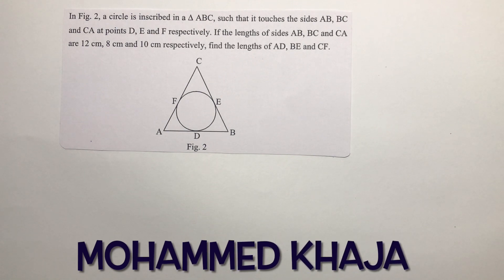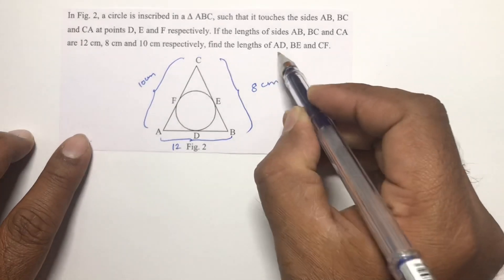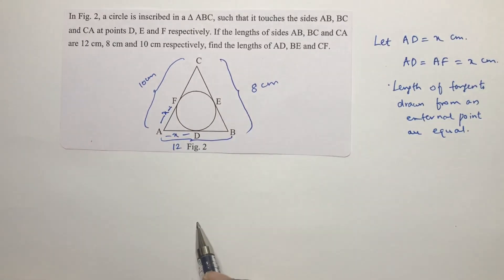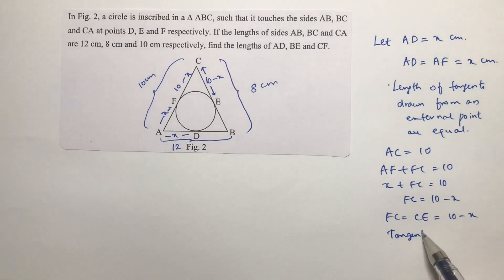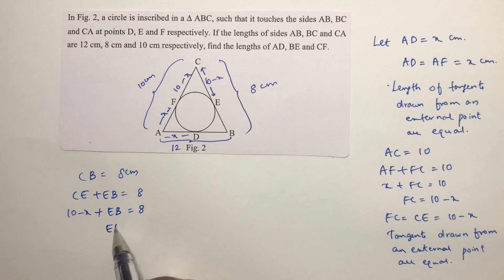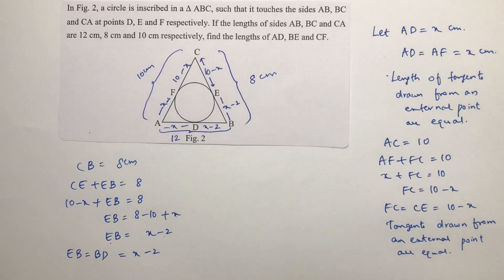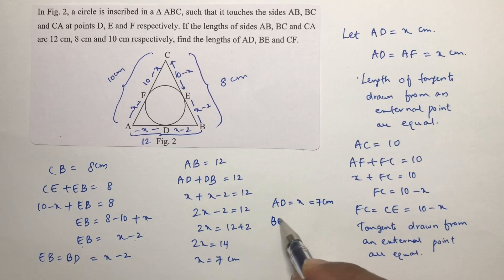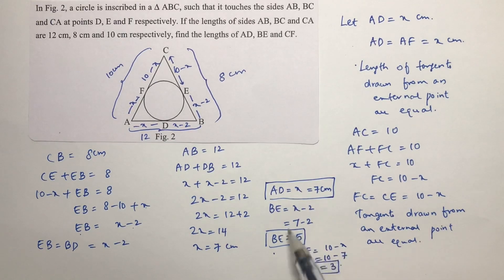In fig a circle is inscribed in a triangle ABC, such that it touches the sides AB, BC, CA at points